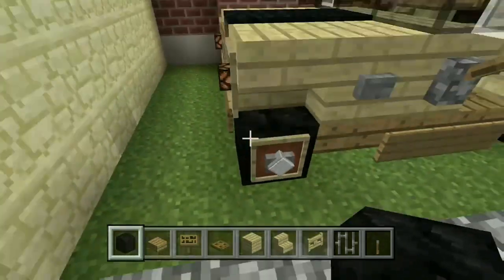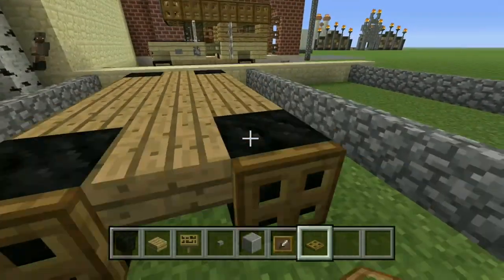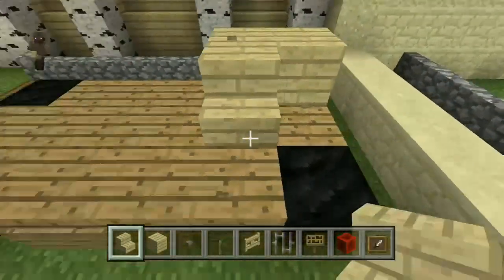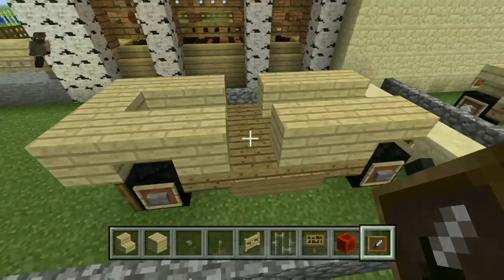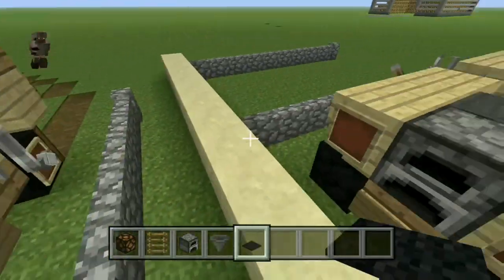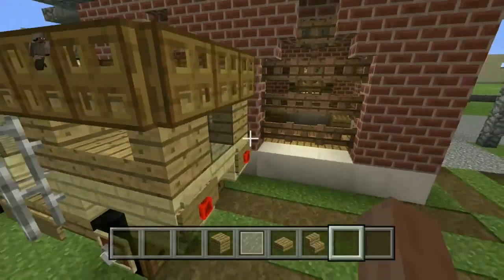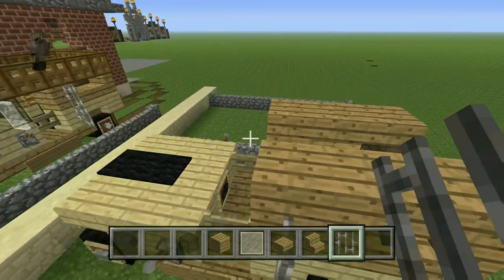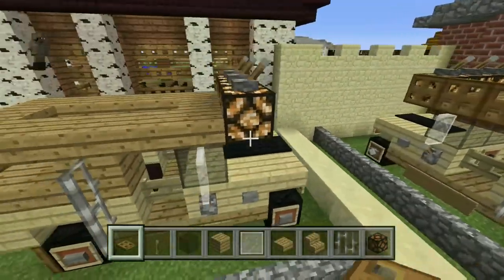Zoo Jeep in Minecraft|How to build a Jeep Wrangler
Send Me Stuff
Mehkye
Armadillo MUMB#36815
8 Parkway Ave
Sheffield, UK
S9 4WA